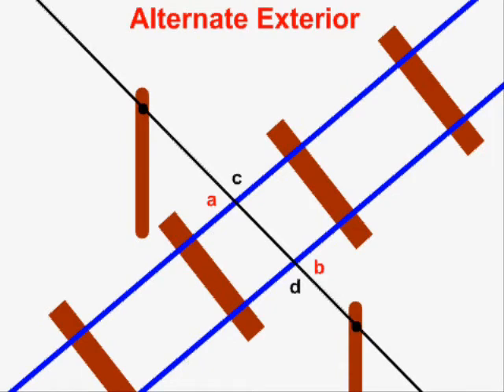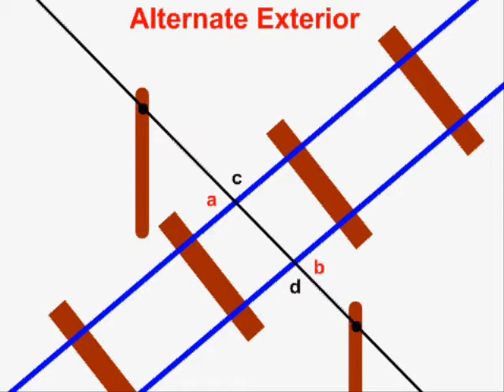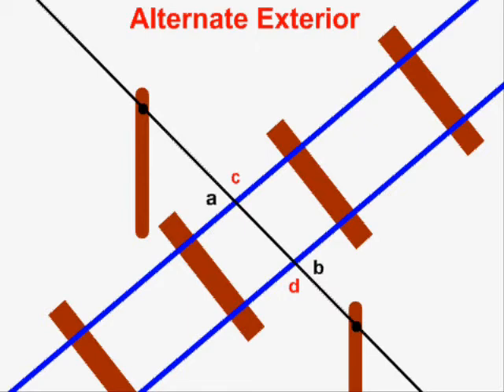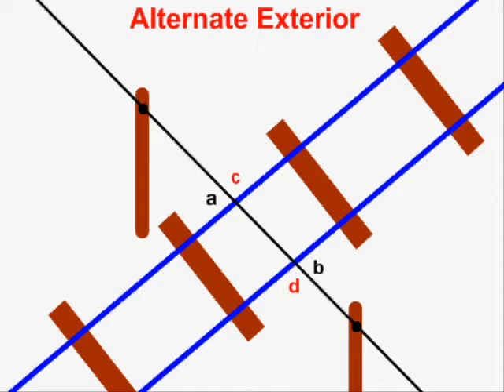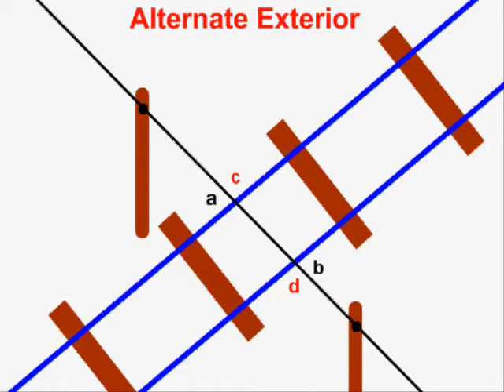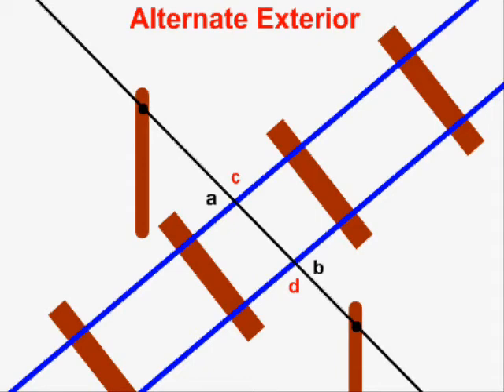Alternate Exterior Angles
This video illustrates the concept of Alternate Exterior angles. For many more instructional Math videos, as well as exercise and answer sheets, go to: